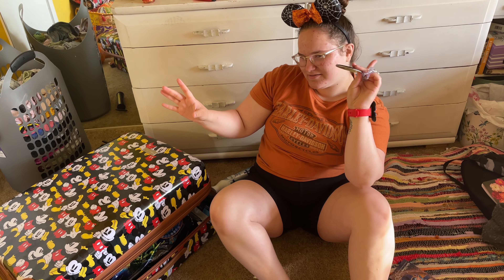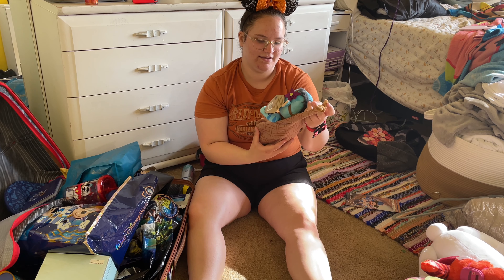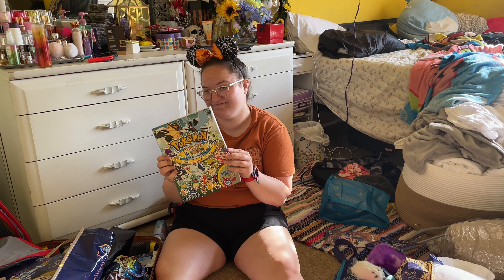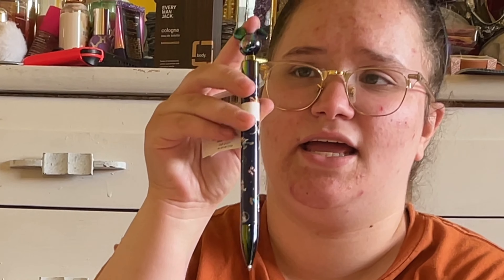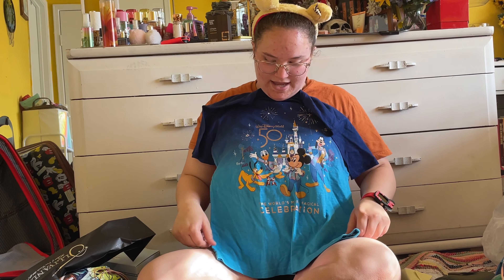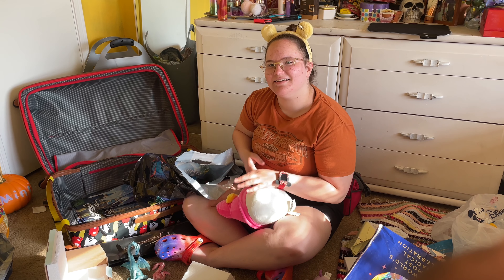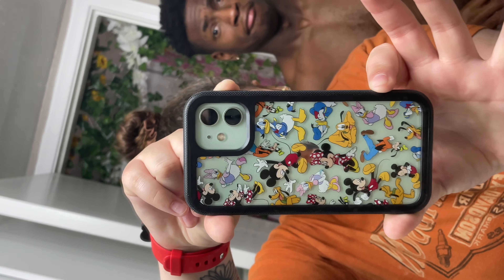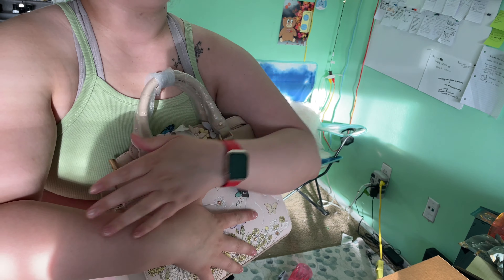EVERYTHING I BOUGHT IN DISNEY WORLD and UNIVERSAL STUDIOS: a haul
Heyyy!! Thank you for taking the time to watch my video! Stay awhile; we love to have you here. ✨🌿🌺🪴🌻🌱✨

Today I will be showing you everything i bought in Disney World and Universal Studios in Orlando Florida.

💛💔💙| |🚀 {20 years old} |.                                            |🌍🎈:  socials linked below.|

A lot of the products in my videos are from Amazon so I curated a cute little storefront for you guys with organized categories so you can shop for the items I mention/show in my videos!!

🍓a m a z o n  s h o p

main ig: audreynovelty
art ig: audreynoveltystudios

snap: audreyxace